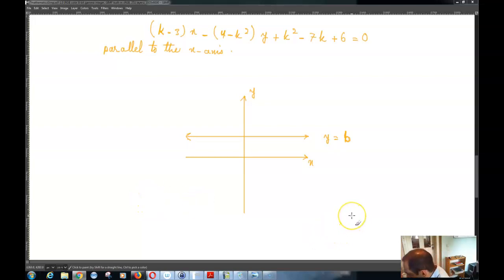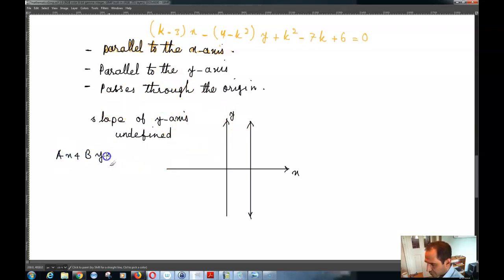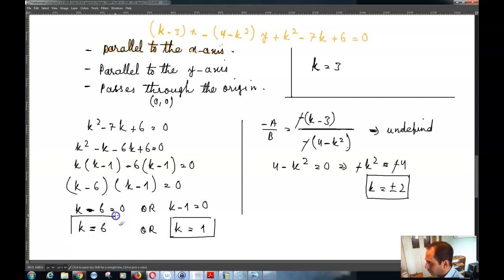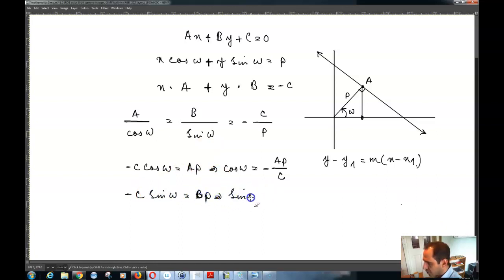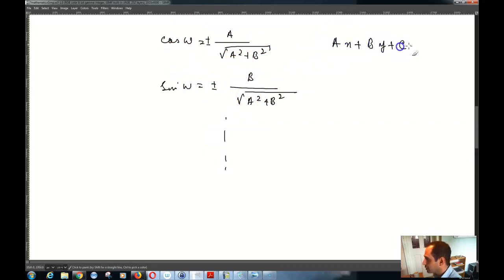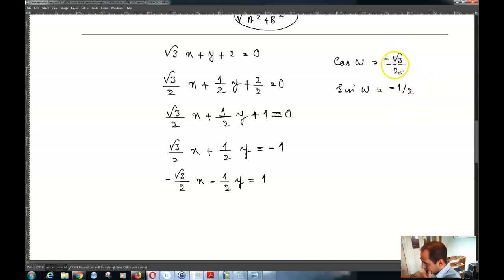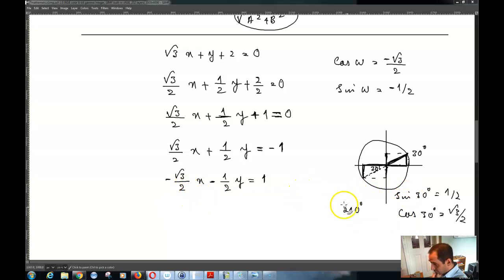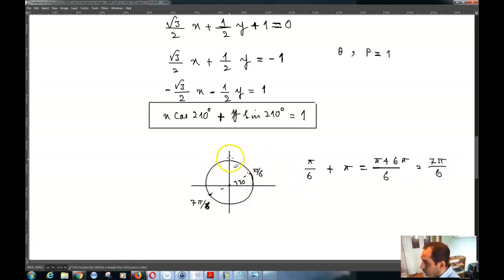Miscellaneous Exercises - Part 1